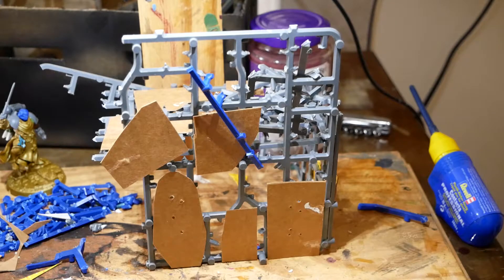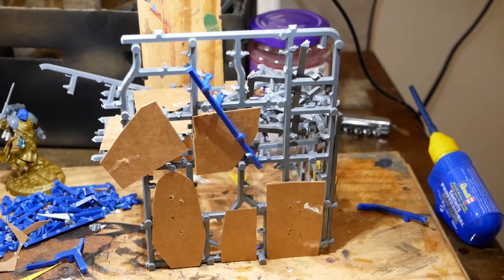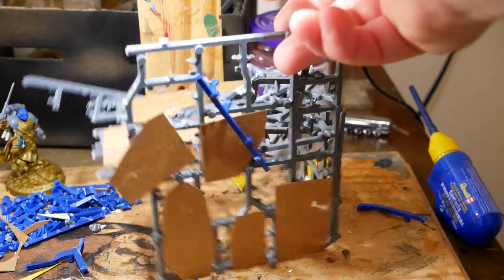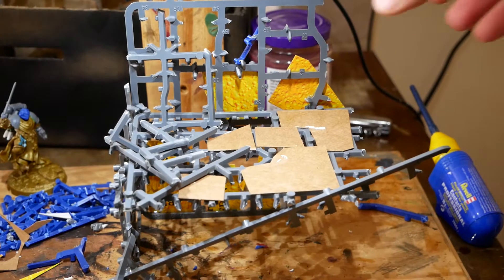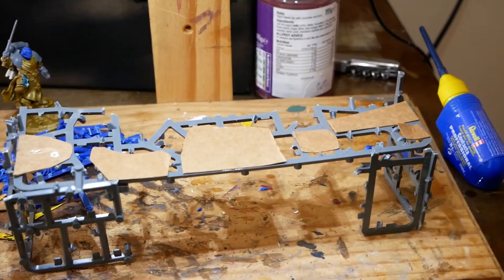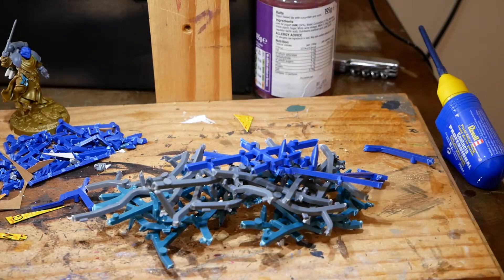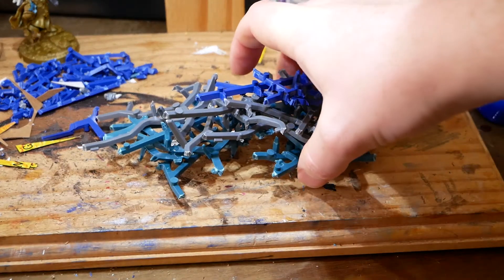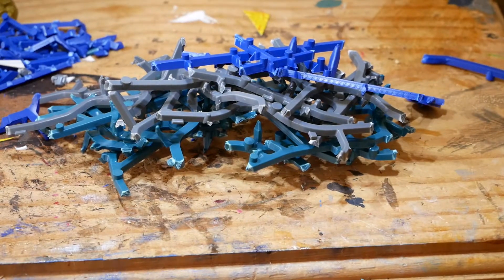Re-purposing sprue updated concepts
I have been using this time to play around with some older projects